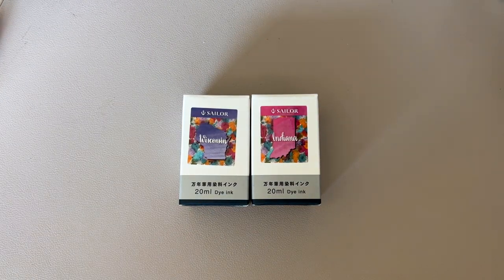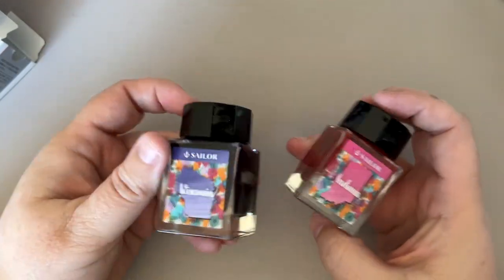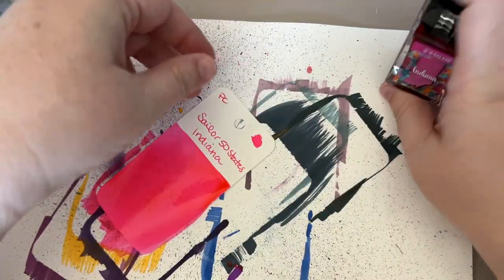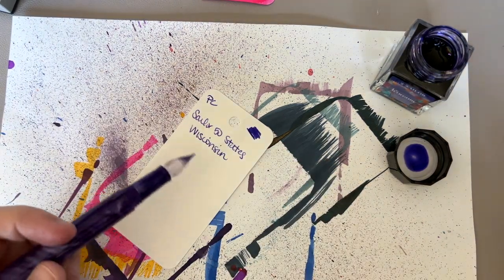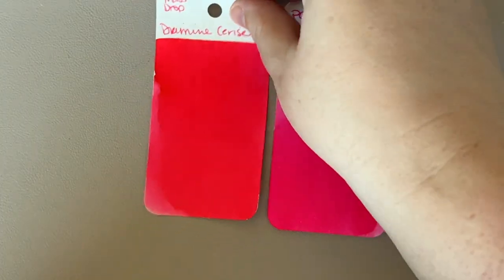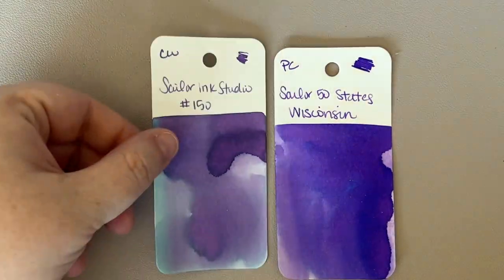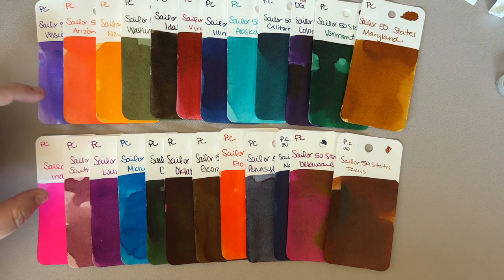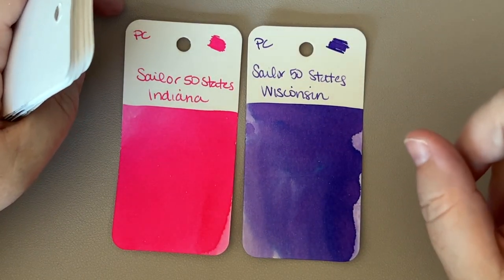NEW INK DAY: Sailor 50 States Wisconsin and Indiana [I AM SO HAPPY!!]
Today's video is all about the latest offering in the Sailor 50 States collection: Wisconsin and Indiana! My initial first impressions: EEEEE YAY!! These two inks bring brightness and oomph to the collection, and the colors are my favorite color combo. I really love this pair of inks, and I can't wait to see what they come up with next!

(no pressure to use it, you get a coupon & I get a $10 credit when your order ships, but don't feel obligated!)